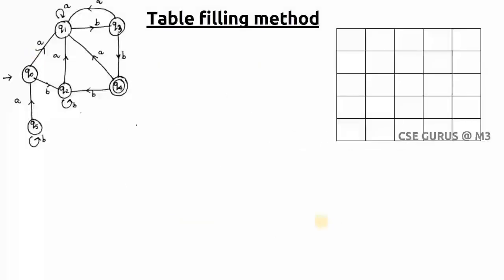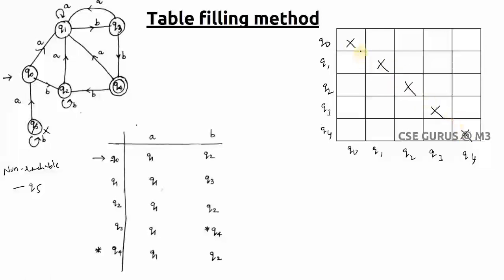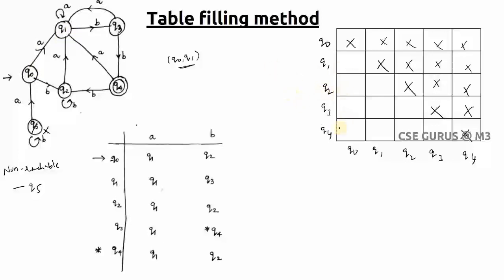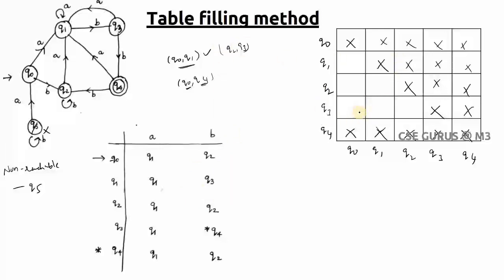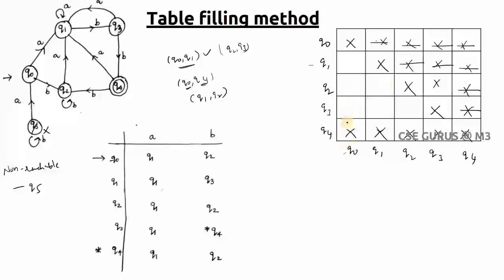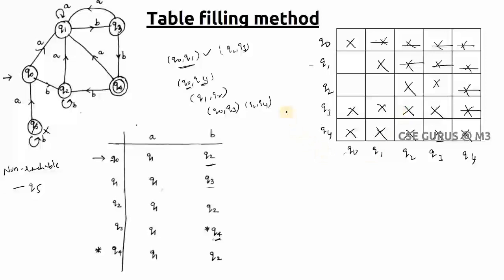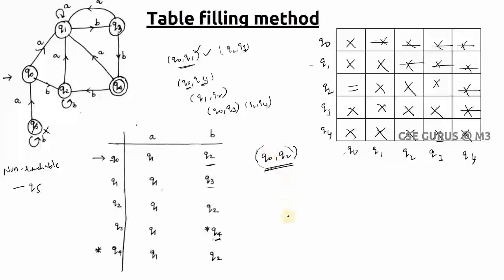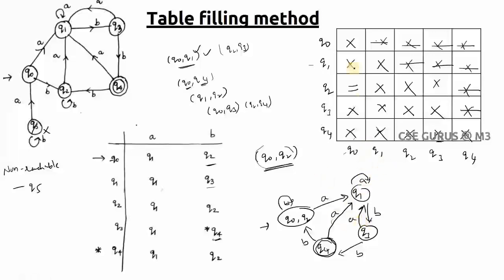9. DFA Minimization using Table filling method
This video explains DFA Minimization using Table filling method.